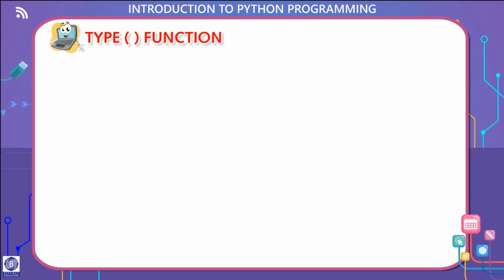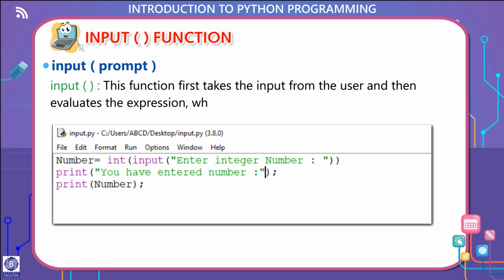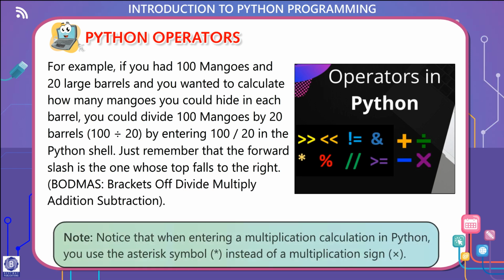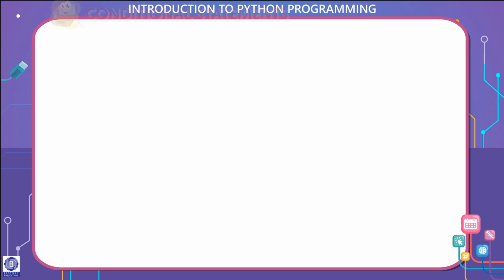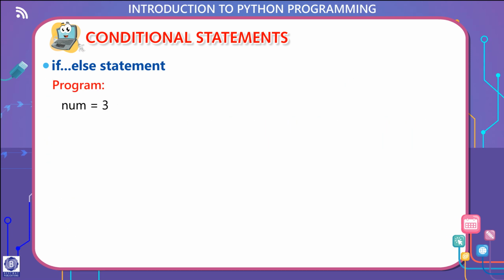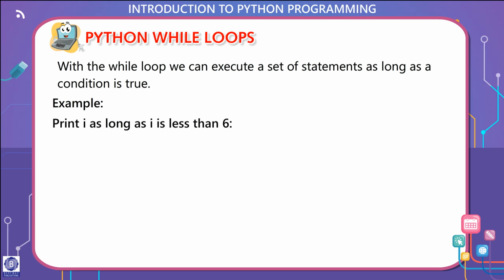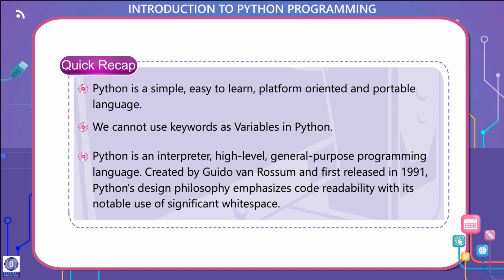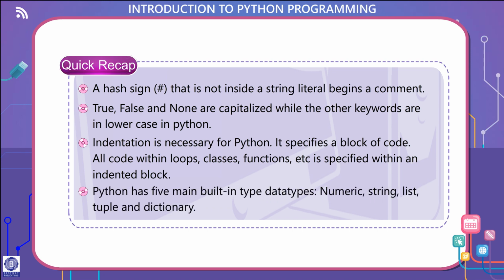E-CODE (Computer) || class 8 || chapter 5.1 || INTRODUCTION TO PYTHON PROGRAMMING